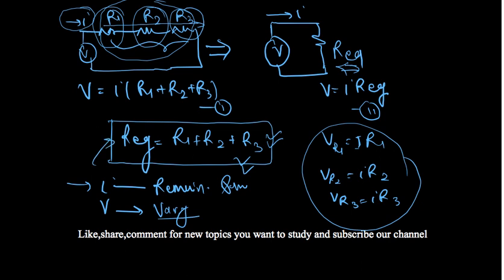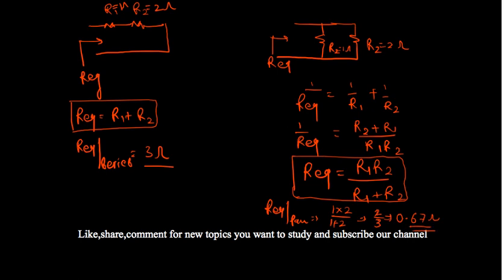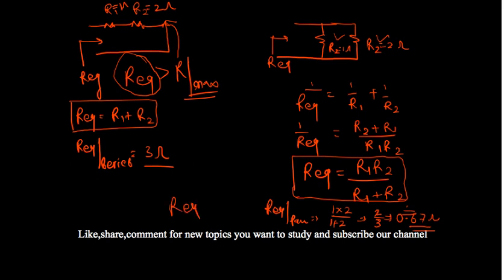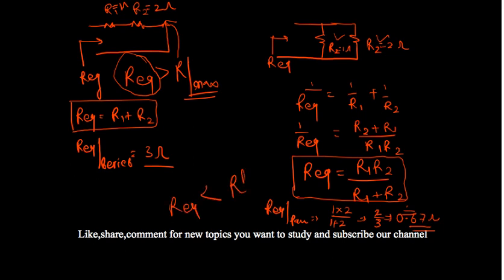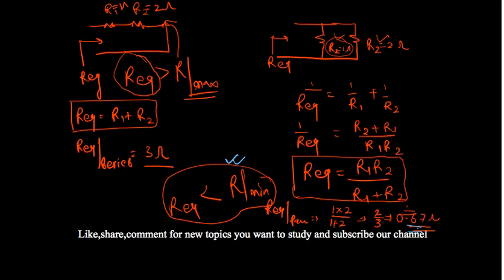Physics: Resistive Circuits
This video shows to calculate the equivalent resistance for series and Parallel Resistances.
Video will be helpful for class 9 to 12 students with the students preparing for NDA/Navy/AirForce/Indian Army Technical Exams.